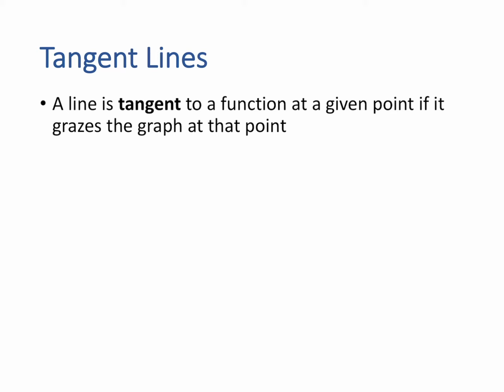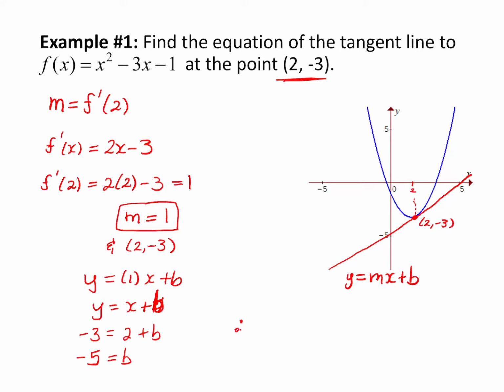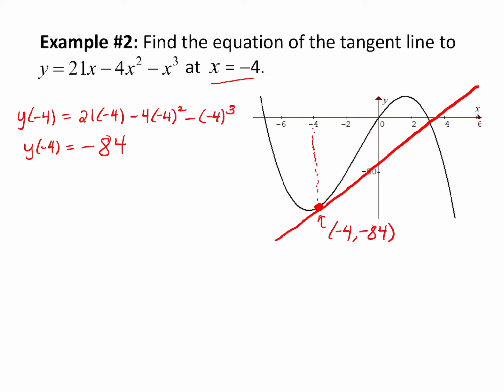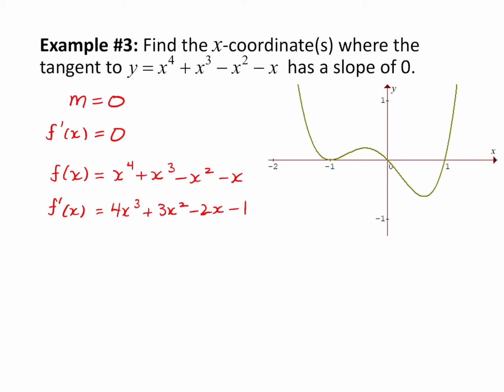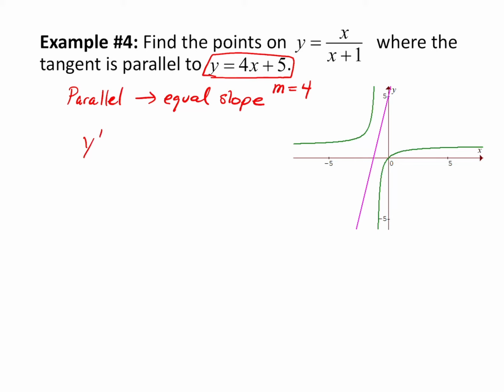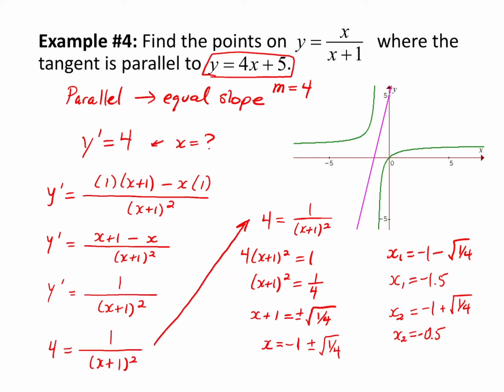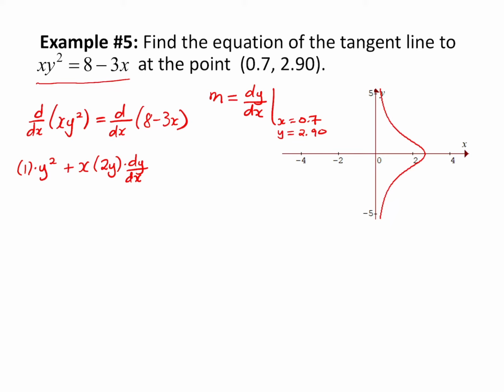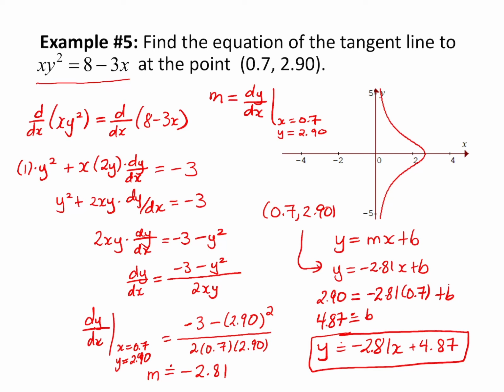Tangent Lines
Finding the equations of tangent lines, and calculating where the tangent line has a specific slope.